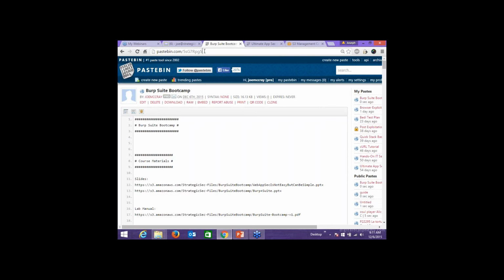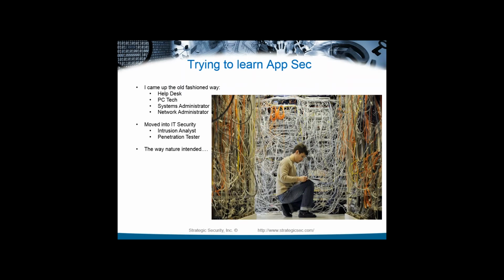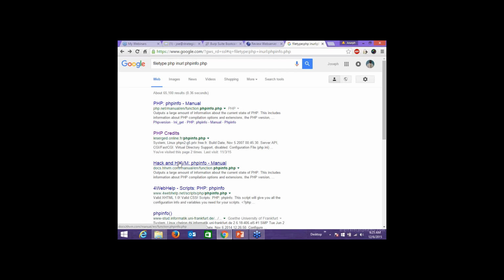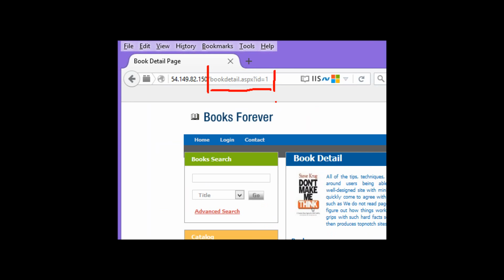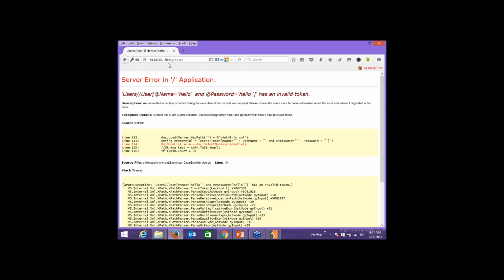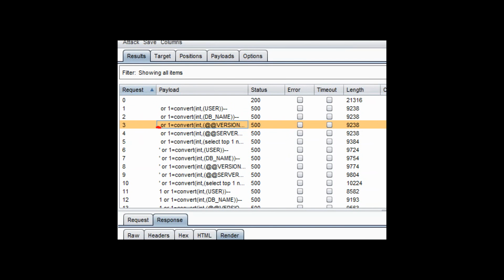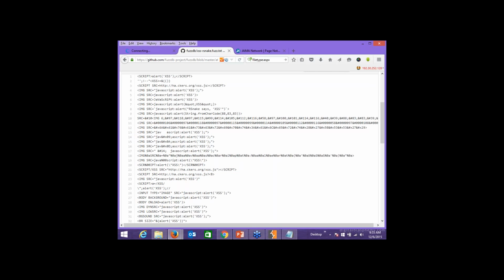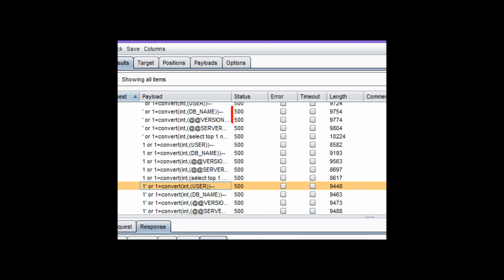Class Intro, WebApp sec basics, and burp suite basics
This portion of the course covers the basics of web app security testing, and introduction to the key components of Burp Suite.